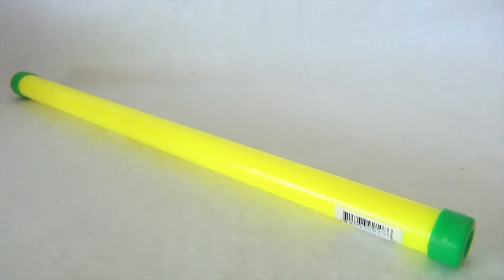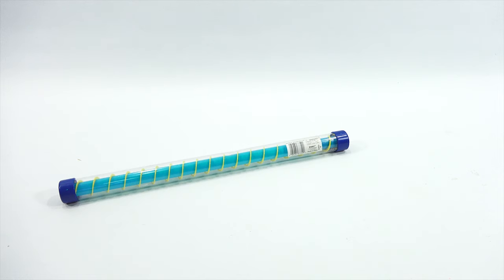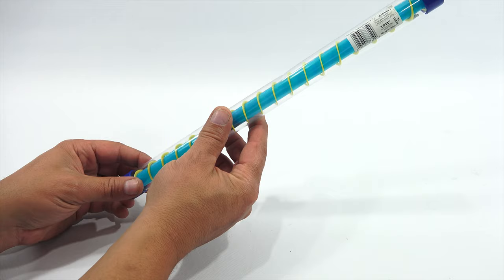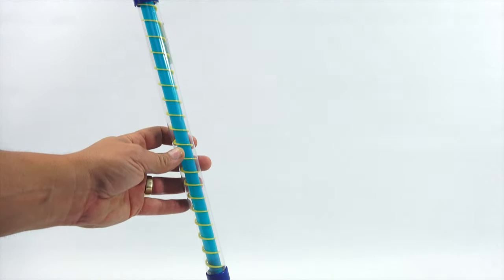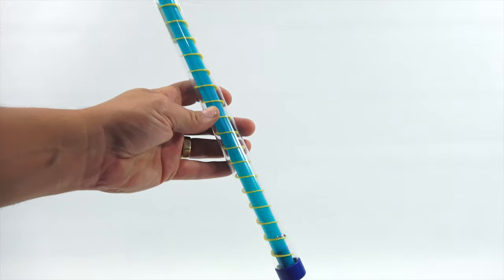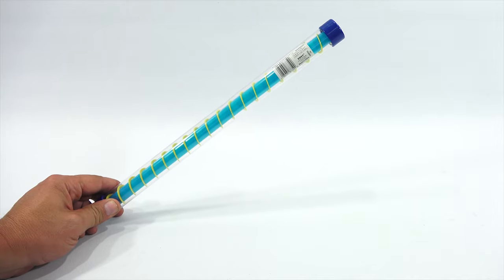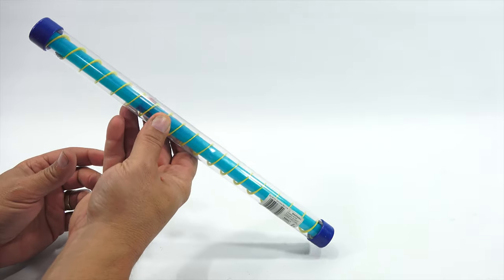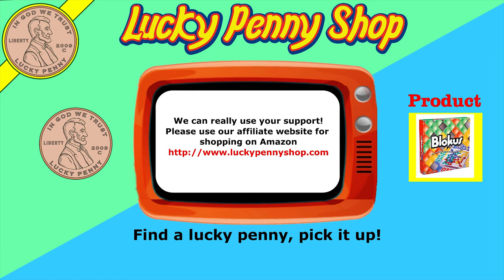Flashback 2012! Novelty Noise Maker Spiral Groan Tube Demonstration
Hey there! As you might have realized I switched back to our original intro. In retrospect I had not wanted to change, but forces pulling the channel in a direction at that time wanted something different then just a penny on a sidewalk.  I feel like I'm back home again and re-learning my original mission for the channel.  Part of the change is also because my inventory, which is VAST, has been moved three times an a short time and that makes organizing a big problem.  Imagine 30+ racks of toys and 200 plastic bins to try and work through.  This was in one of those bins and since recently I have been seeing traffic on that 2012 video thought it would be a good time for a video flashback.  Timing is everything and it worked out for this product!

The Novelty Stick is called the Spiral Groan Tube and was made in 1020.  The company was called Toyi and from China for Ages 3+. I wonder why they added the beads.  Does it help the sound or cover up the groan sound.  What name did you come up with?

Lucky Penny Thoughts:
LPS-Dave
Later!